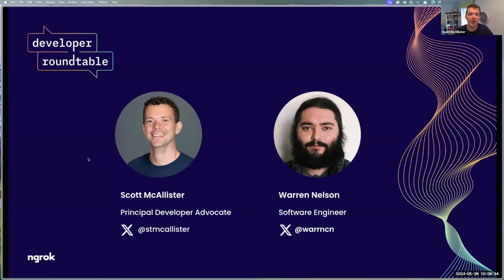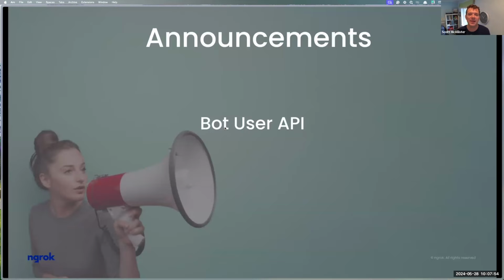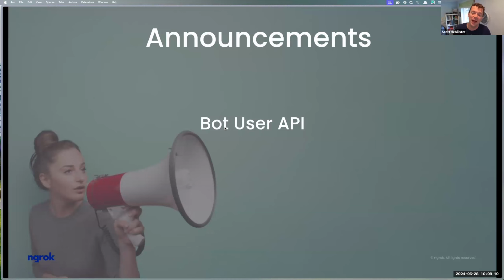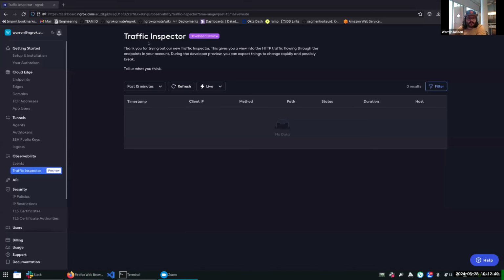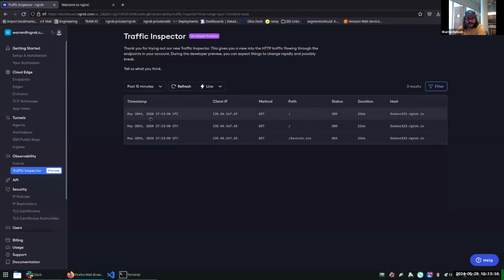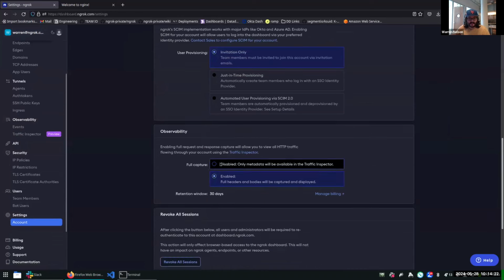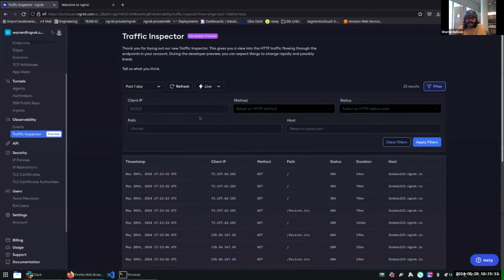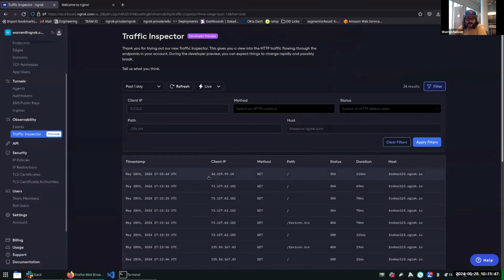Traffic Inspector: The ngrok Feature You Need to Know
This is the ngrok Developer Roundtable. It is a time for folks who use ngrok to connect, see what's new with ngrok, and ask questions. In this session, Scott McAllister, Principal Developer Advocate at ngrok, is joined by Warren Nelson, Software Engineer at ngrok, as they discuss the ngrok Traffic Inspector